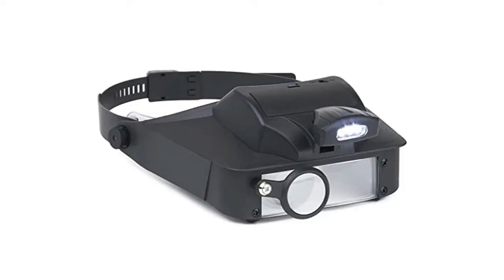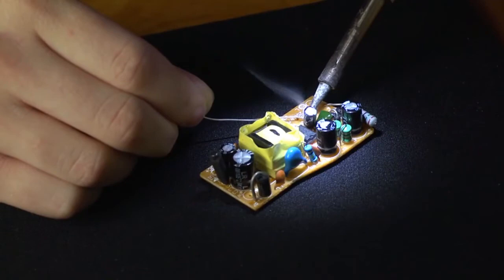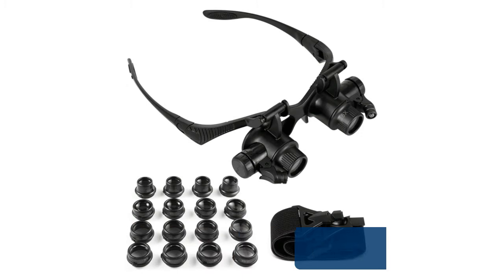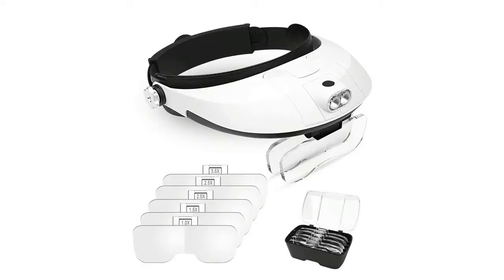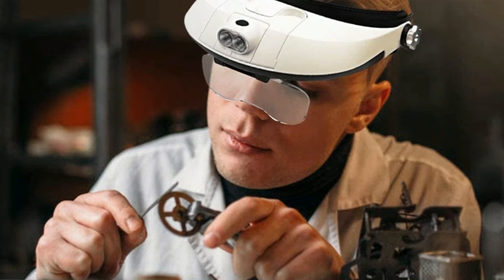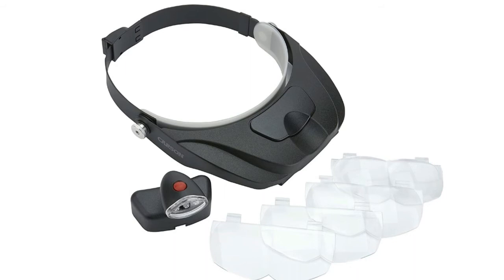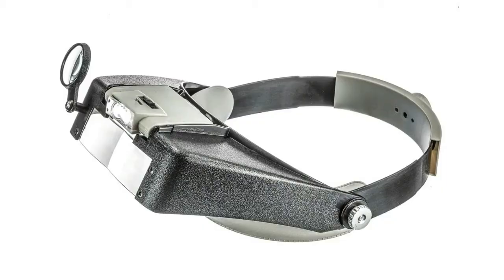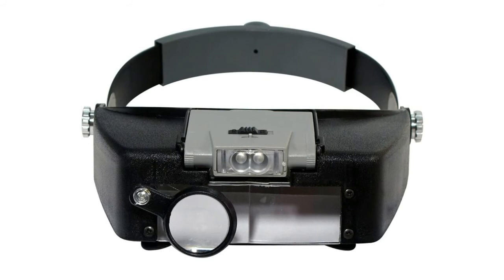The Best Headband Magnifiers Reviews 2022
The Best Headband Magnifiers on your head, you have to make sure that the headband that you wear is going to be comfortable enough to wear for some time, depending on how long you’d like to work on your project.

Here Are The Top 5 Best Headband Magnifiers